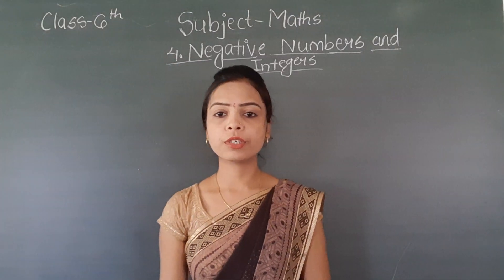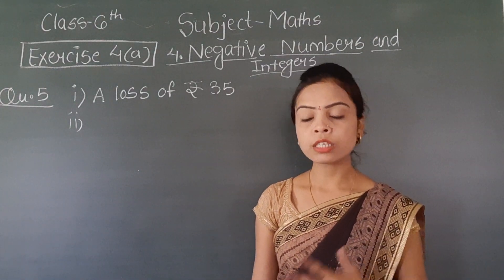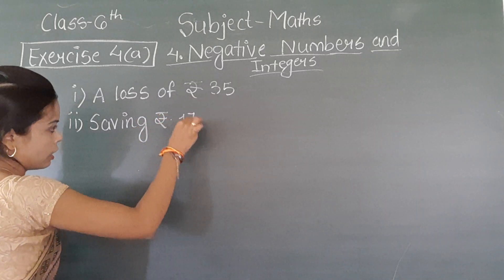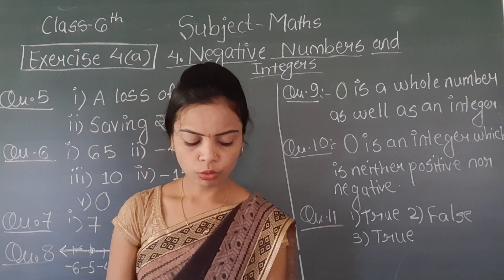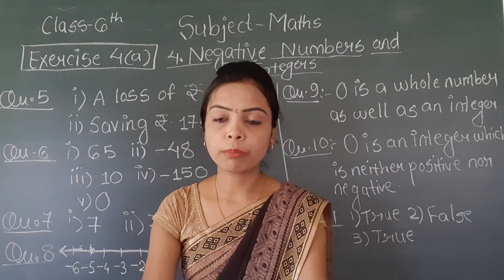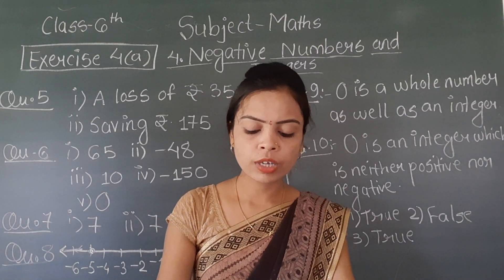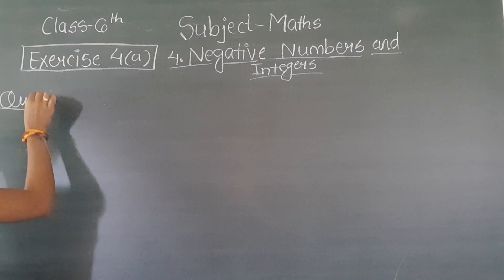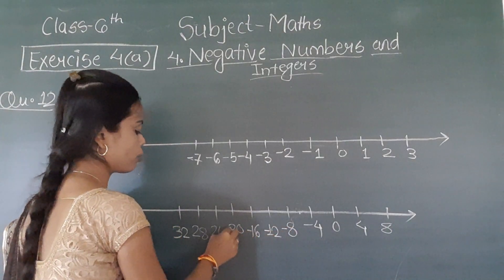CC06MT04P3 27 AUG 2021